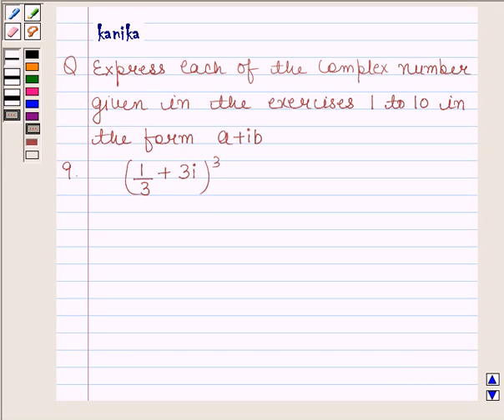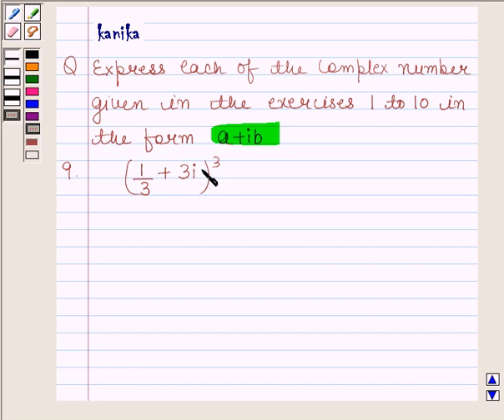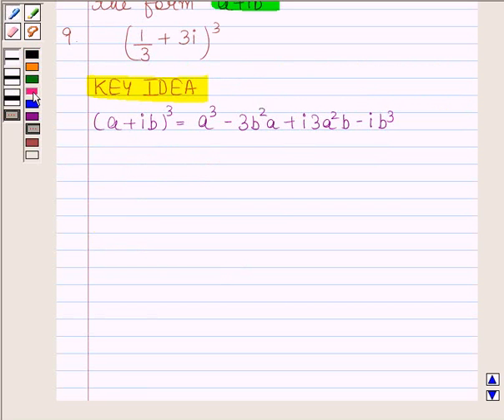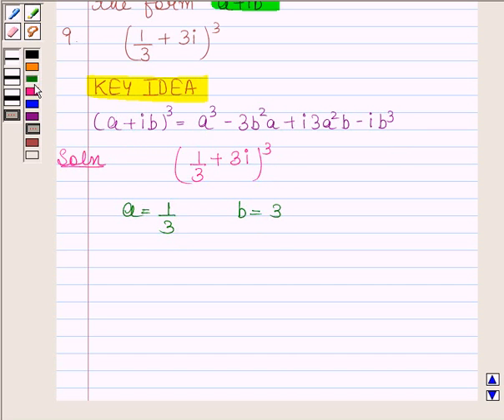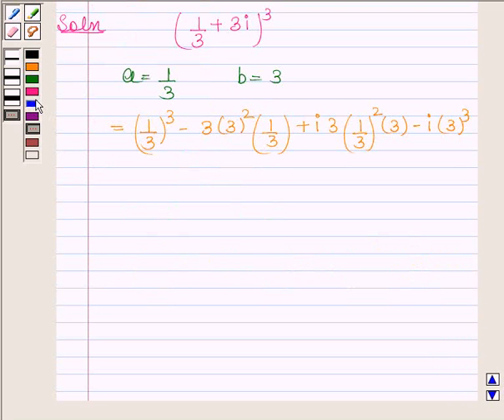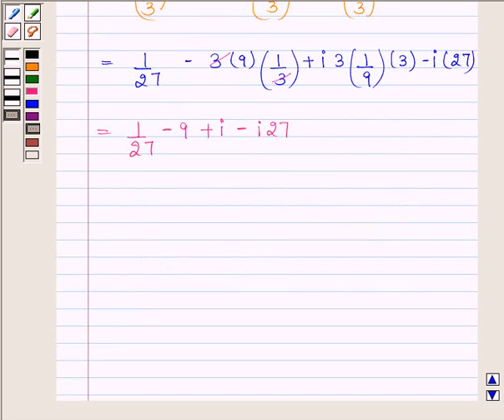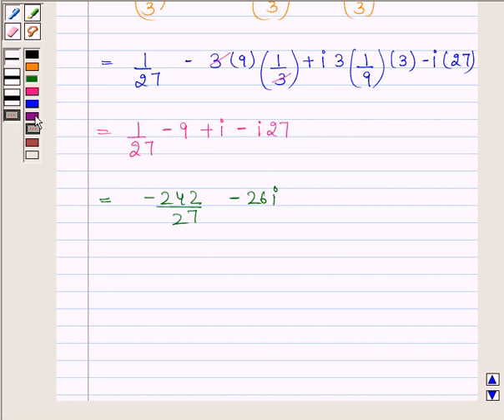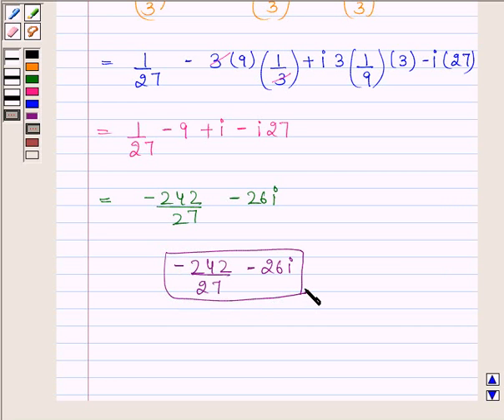Maths XI NCERT 5 5 1 9